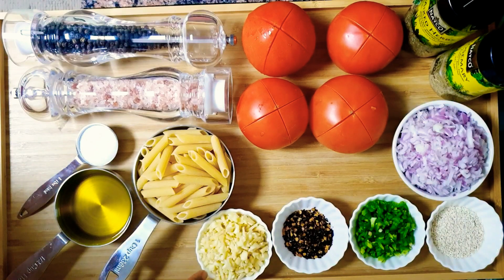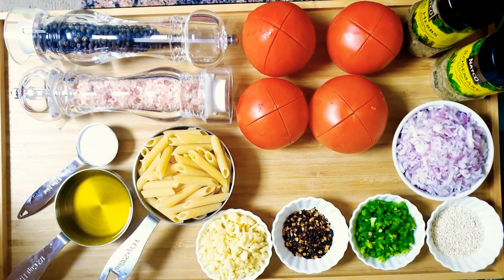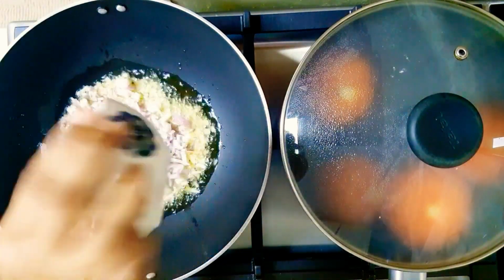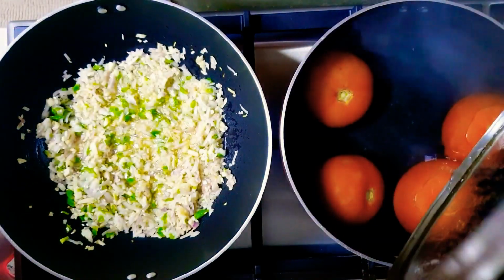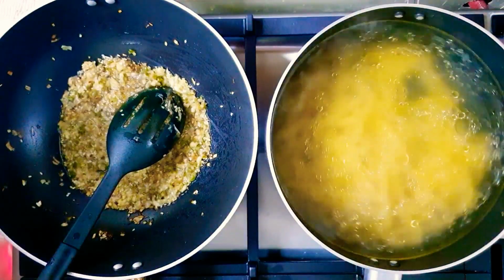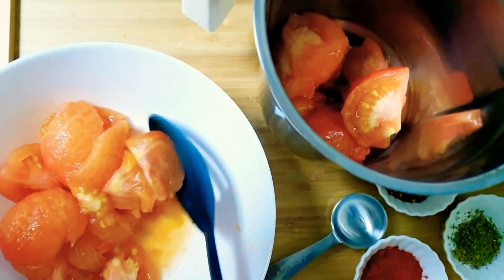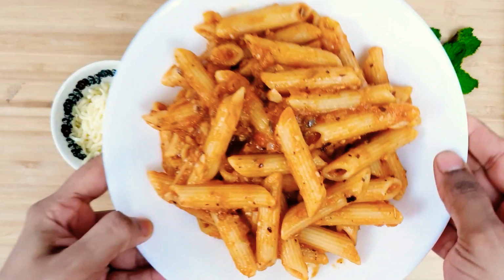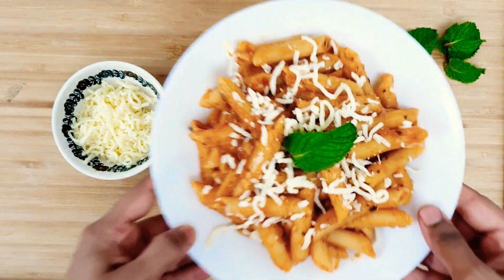Red Sauce Pasta Recipe ll Penne Arrabiata ll بيني اءرابياتا ll रेड सास पास्ता ll by jakira ismail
Red sauce pasta ll Penne Arrabiata

Here we are showing quick and easy way to make Penne Arrabiata  aka Red sauce pasta with fresh tomatoes and organic pasta.

Ingredients

2 tablespoons olive oil

½ medium onion, finely diced

½ teaspoon red chili flakes

2 tbsp clove garlic, minced

500 gms of fresh tomatoes de skin and pureed/ crushed tomato, 1 can (395 g)

.1tsp vinegar

.1tsp tomato ketchup/brown sugar

. Italian all spices mix

. Dried herbs of your choice

.Some cheese to put at end

 .½ lb penne pasta (225 g)

plz check my other upload too on my channel

plz share my channel with your family and friends ❤ 💕